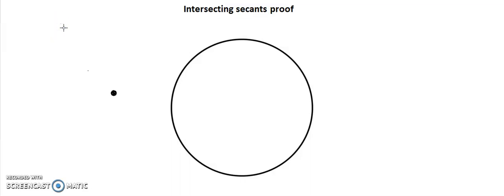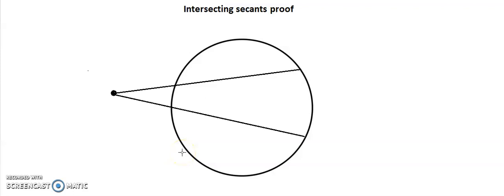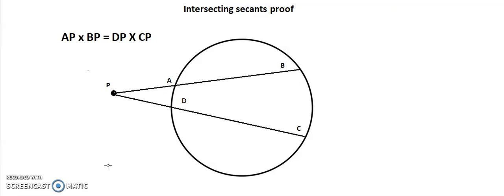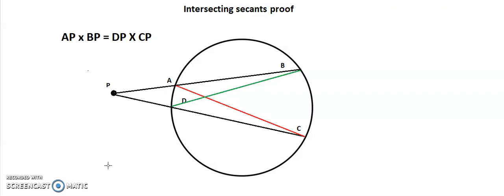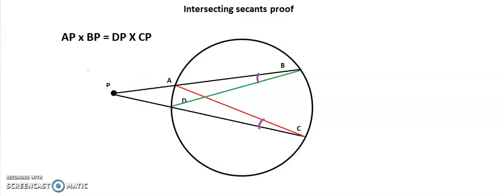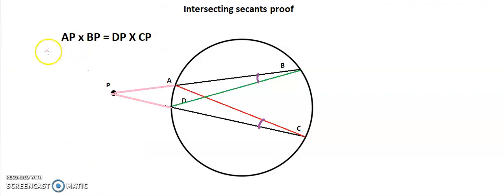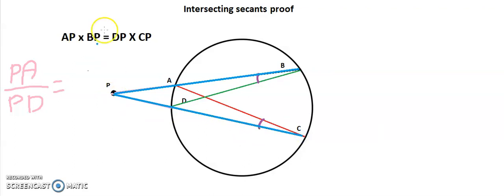Intersecting secants proof